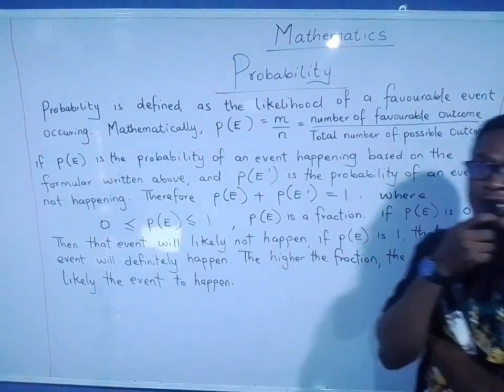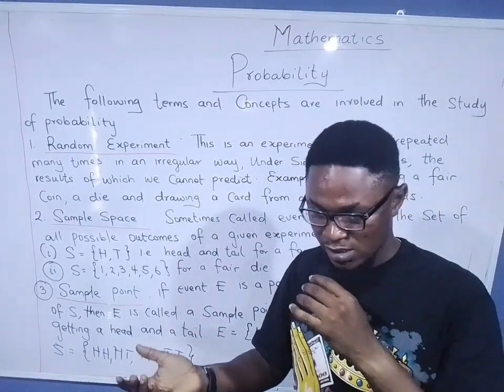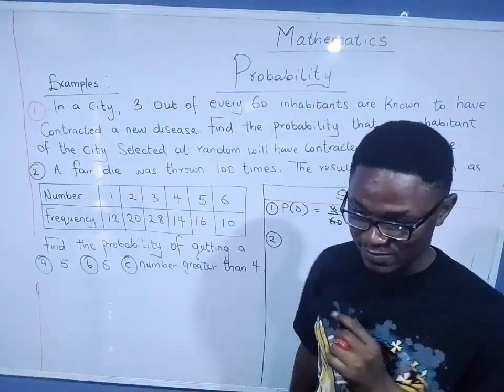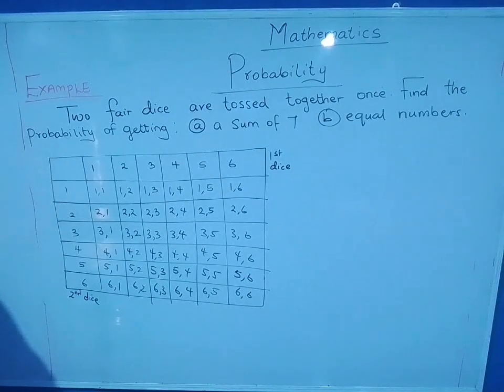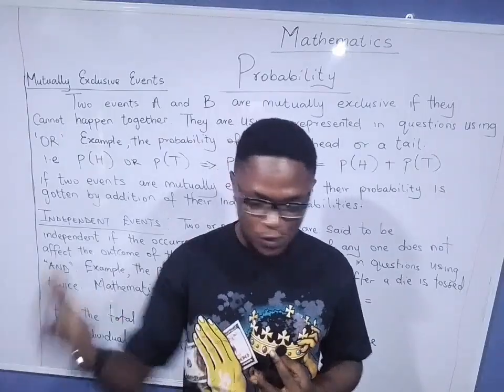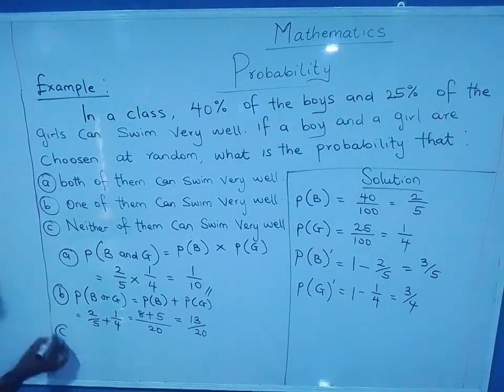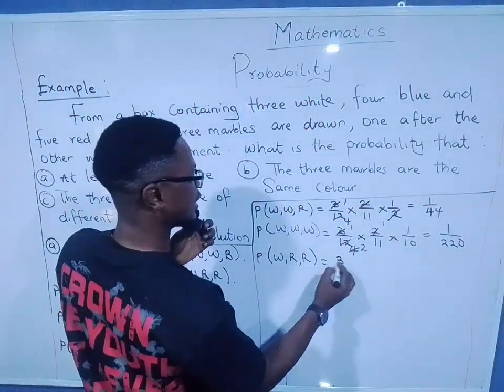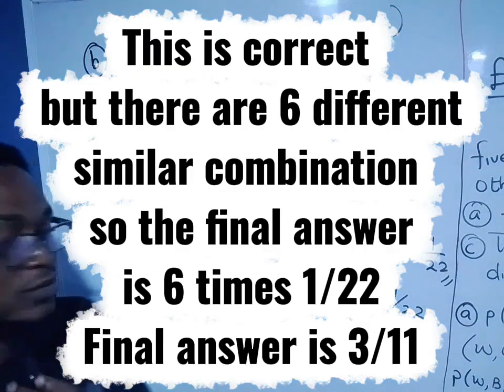🔥 PROBABILITY MADE EASY! | Learn Probability from Scratch & Solve Exam Questions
In this video, we learn PROBABILITY from the very beginning, using simple and easy-to-understand examples.

I explain important probability concepts step by step, including how to calculate the probability of events, understand independent events, work with coins and dice, and solve probability questions involving selection and drawing without replacement.

This lesson is perfect for students preparing for WAEC, NECO, BECE, JSS and other Mathematics examinations.

🎯 In this video, you will learn: ✅ The meaning of probability
✅ How to calculate probability
✅ How to solve probability questions step by step
✅ Probability involving coins and dice
✅ Independent events
✅ Drawing objects without replacement
✅ How to approach examination-style probability questions

📌 Watch to the end, practice along, and test yourself!